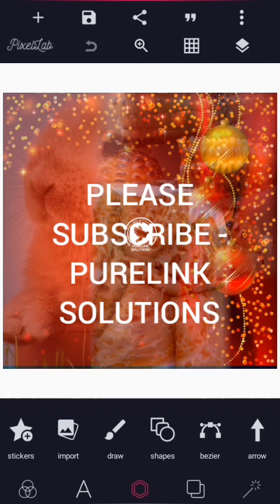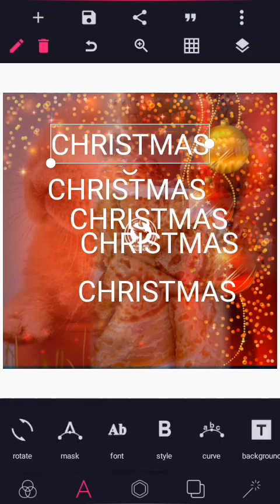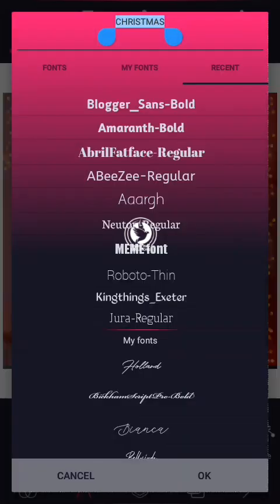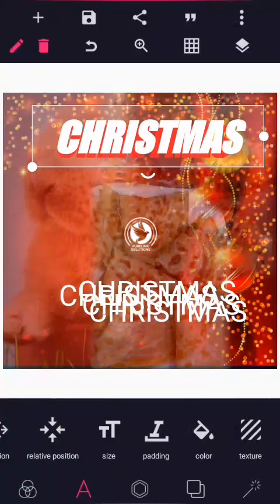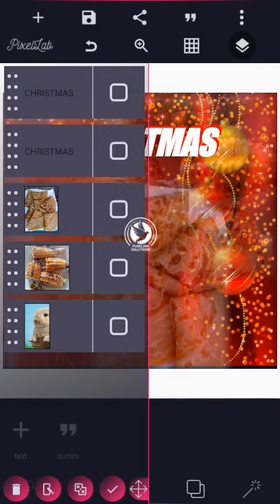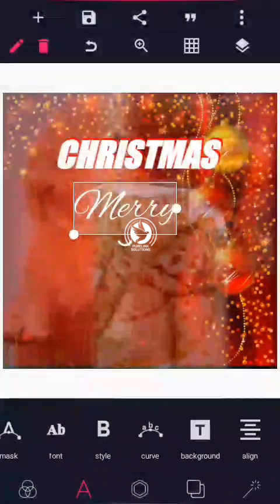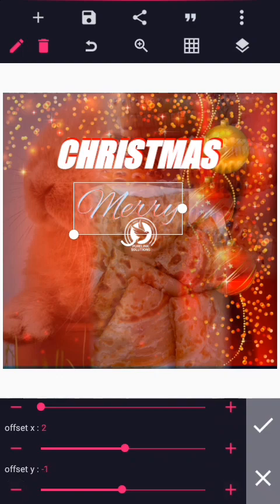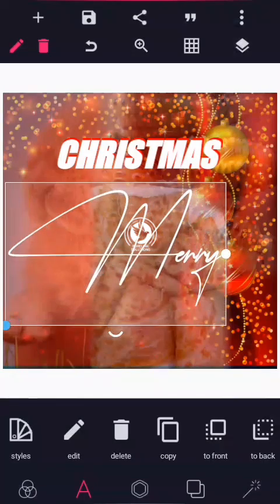DEALING WITH TEXT - PIXEL LAB APP GRAPHICS TUTORIALS BY EV. LINFORD | PURELINK SOLUTIONS - SUBSCRIBE